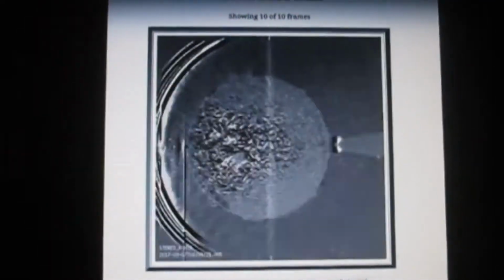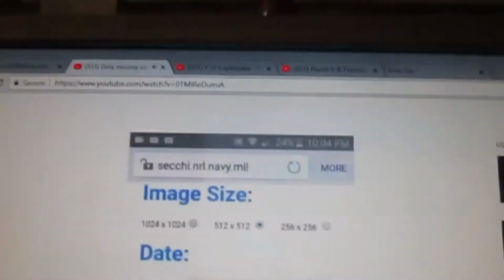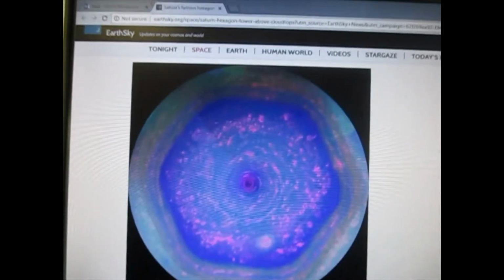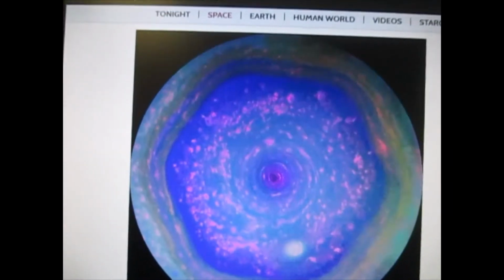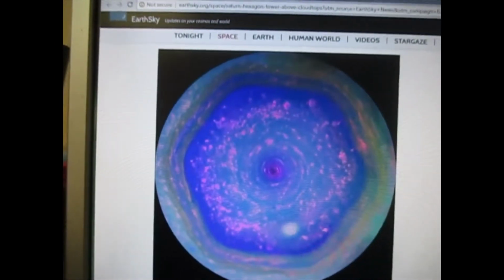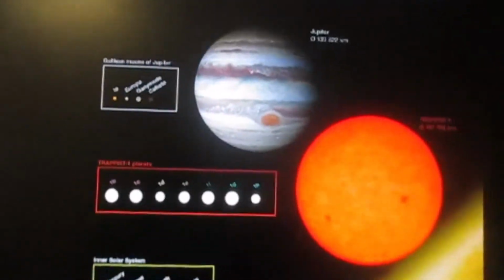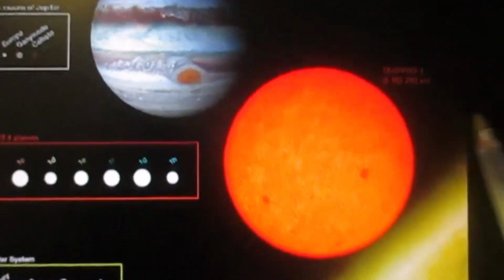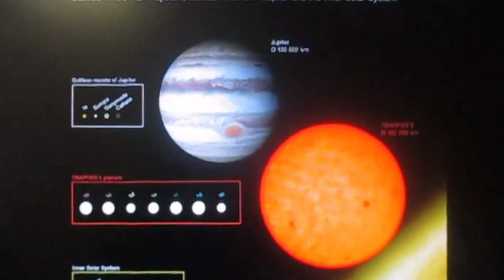Planet X & Posse Are Changing The Weather ! Volcano's and Earthquakes ! Magnetosphere Disruptions!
As The Wormwood System Comes By on it's Journey Back Out to the Far reaches of the Heavens ! It Will Cause Great Disruptions of Our Planets Systems World Wide ! Look Around and You Can See The Great Signs of Change Happening Right Now ! All The Ancient Scripts Tell Of It's Past Returns ! Beware They Will Not Tell Us the Public for Fear of Panic ! So we are Left with Only a Knowing That Stirs the Spirit In All of Us ! Wake Up Our Redemption Draw Nigh ! Link to Blue Koolaid Oh Yah Channel. Sorry this link is broken By YOUTUBE and you'll have to type it in to get to his channel ! They ALSO LOCKED UP MY LIKED VIDEO"S !! Not allowed to SHARE LIKED CONTENT or ANYTHING ELSE ??? WTF YOU TUBE ???